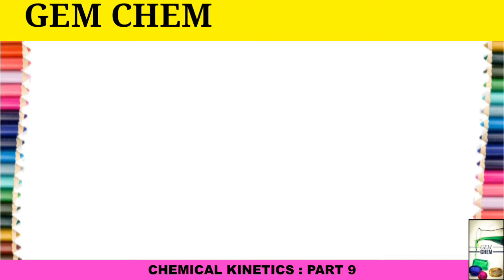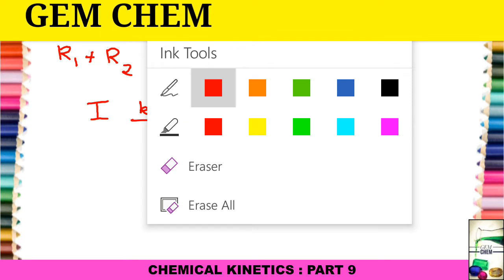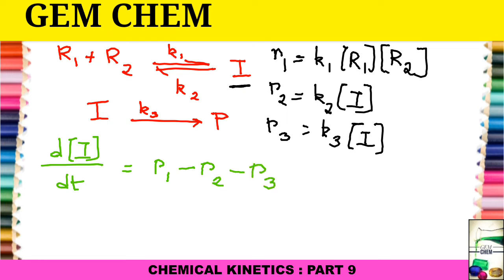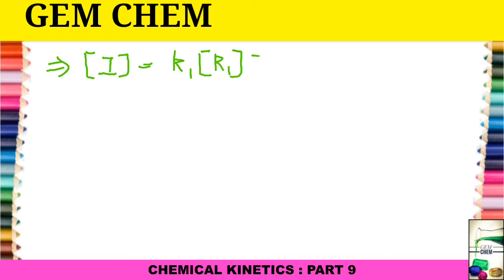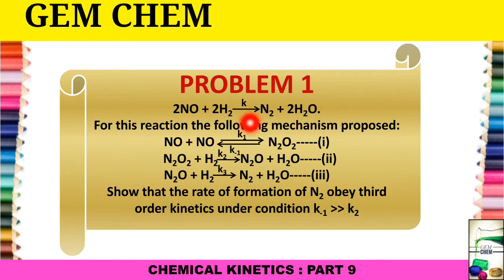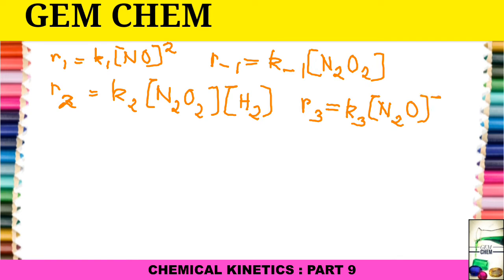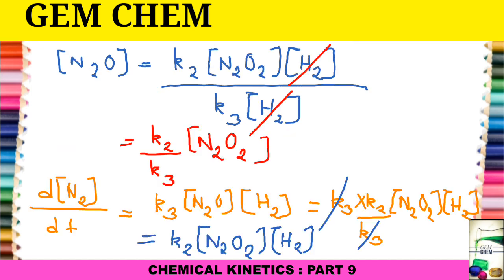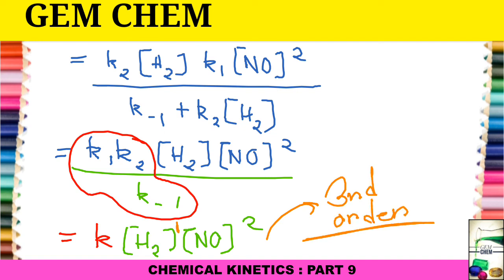Chemical Kinetics|BSc2ndyearchemistry|Part 9|Steady state approximation|Application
@GEM CHEM
☆☆CHECKPOINT pdf link☆☆